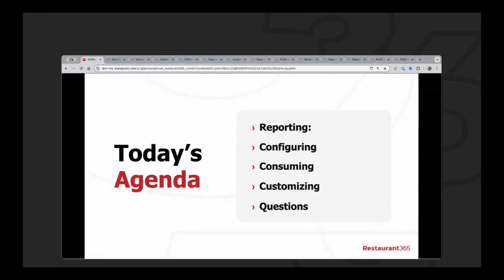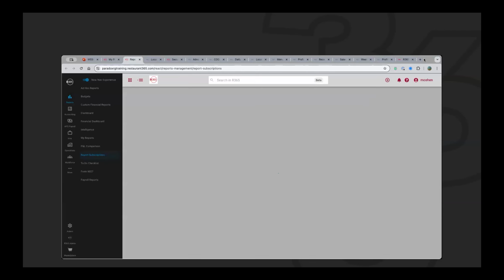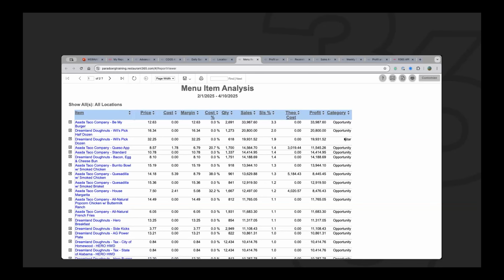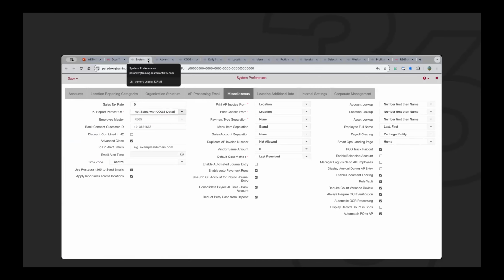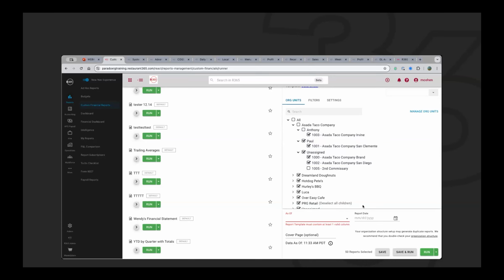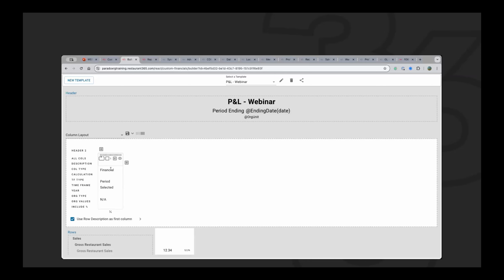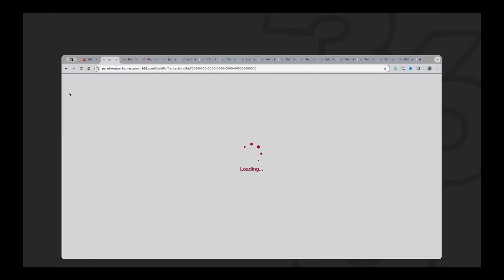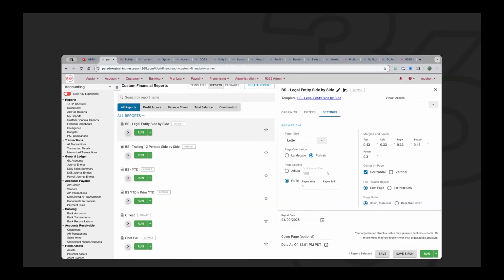R365 Reporting and Analytics: Setup, Views, and Subscriptions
Restaurant reporting is only powerful when the right people can access the right data, at the right time. Whether you are building manager dashboards, setting location reporting categories, or distributing weekly financials, your reporting setup matters.

In this webinar, we walk through Restaurant365 reporting and analytics features, including configuration, saved views, reporting roles, and subscriptions.

You’ll learn:
- How reporting permissions and reporting roles work in Restaurant365
- How to set up reporting categories to filter and group locations
- How to configure goals and benchmarks that power reporting
- How saved views simplify reporting for managers and teams
- How report subscriptions automate delivery of key reports
- Tips for finding and favoriting the reports you use most

If you want faster reporting, better visibility, and less manual work, this training is for you!

Learn more about Restaurant365:
Restaurant365 is a cloud-based platform designed specifically for restaurants, bringing accounting, operations, payroll, inventory, scheduling, reporting, and more into one system.